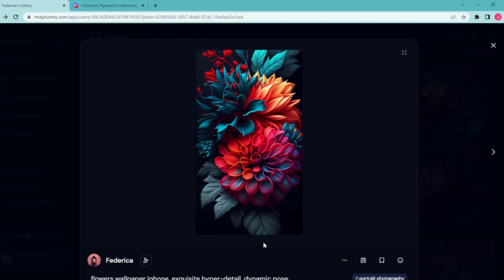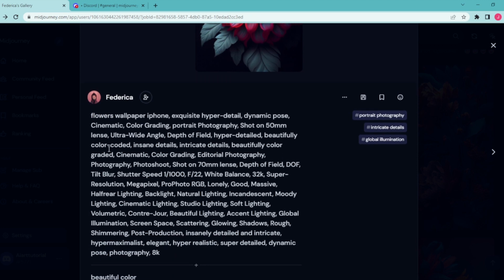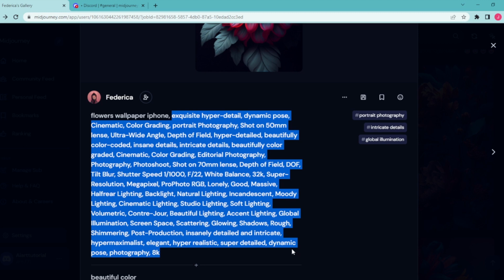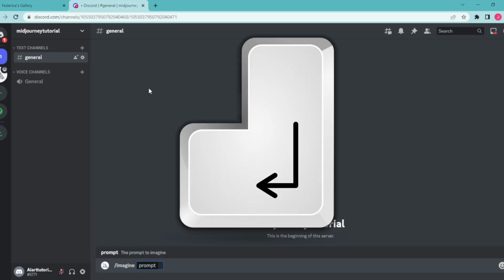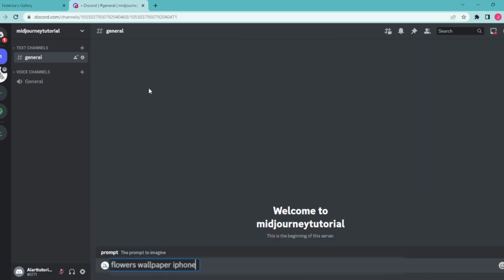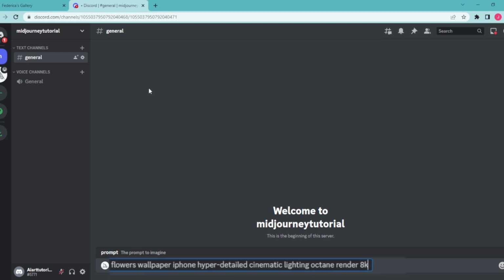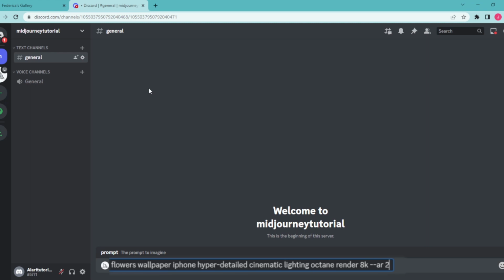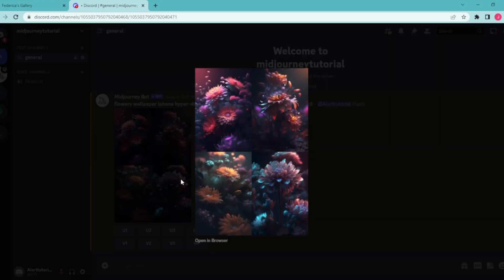Midjourney Advanced Prompts Made Simple Tutorial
In this video I will show you how to use advanced prompts to get even more professional results in your ai art creations.